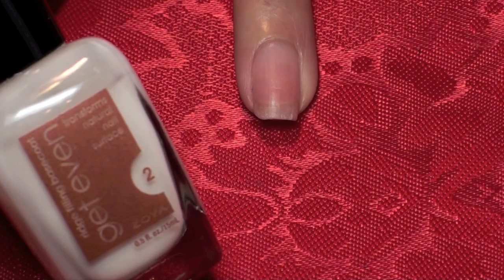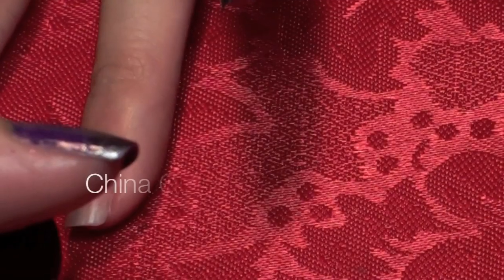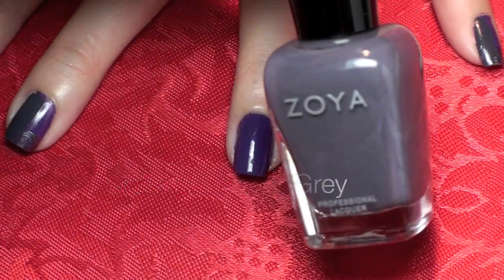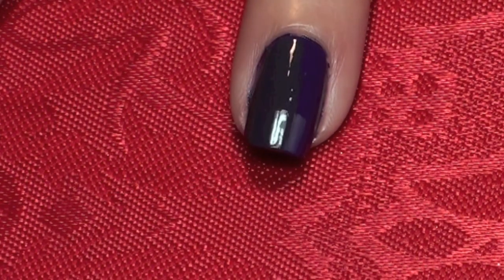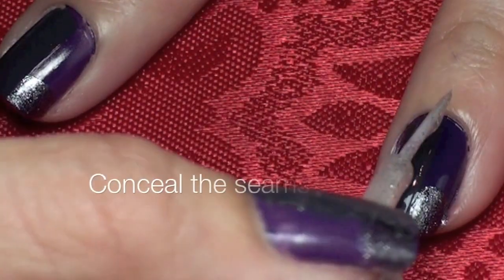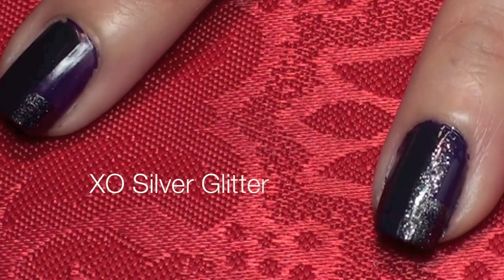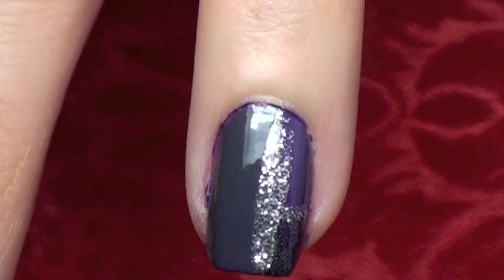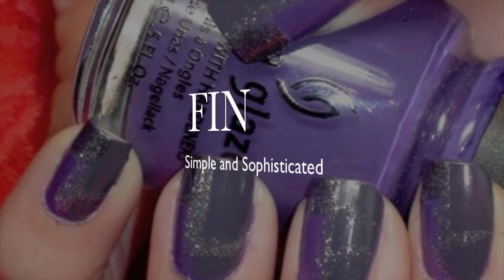Fall 2010 Nail Tutorial Color Block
Fall 2010 is almost here and so what better way to celebrate by taking 5 minutes to do some color blocking.